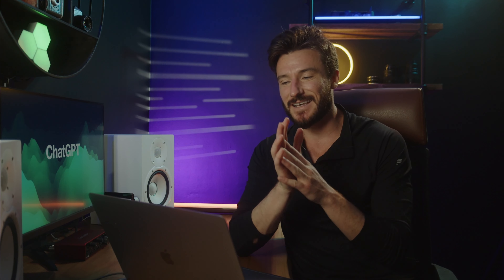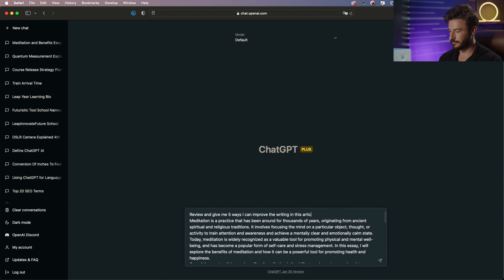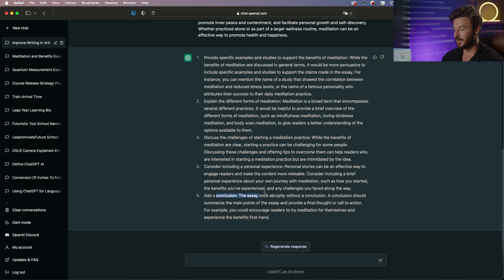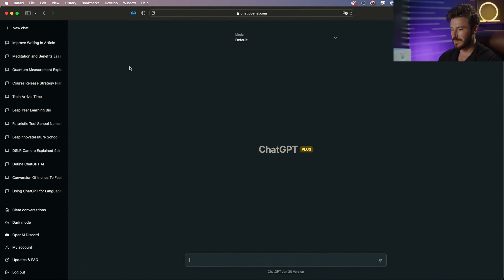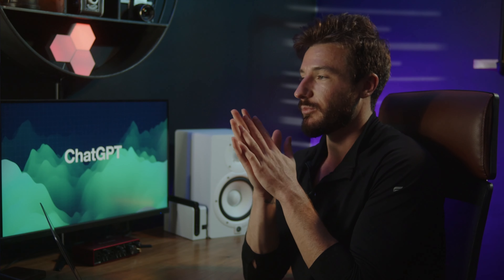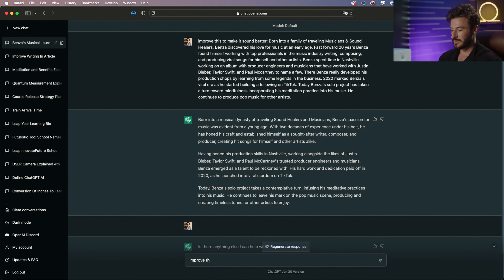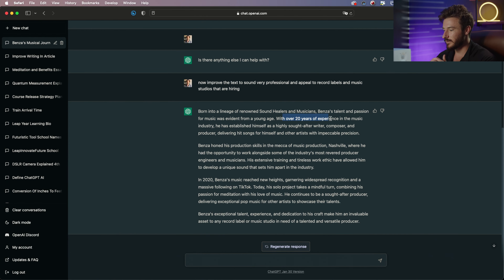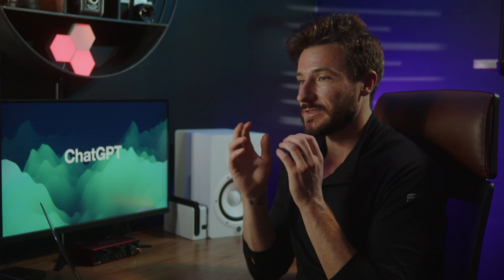ChatGPT: Write Better Than Ever BEFORE - Discover What ChatGPT Can Do!